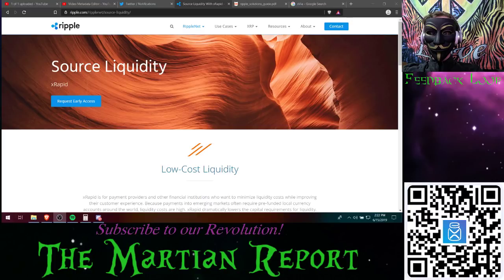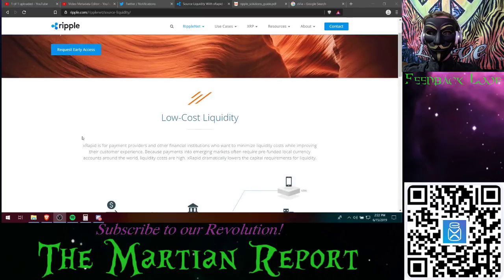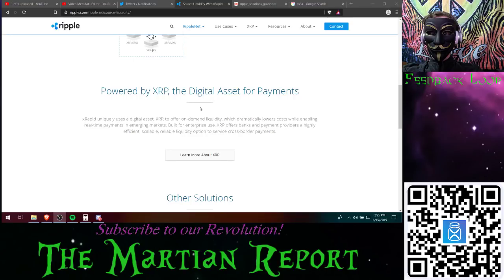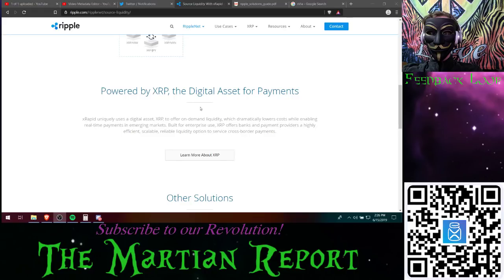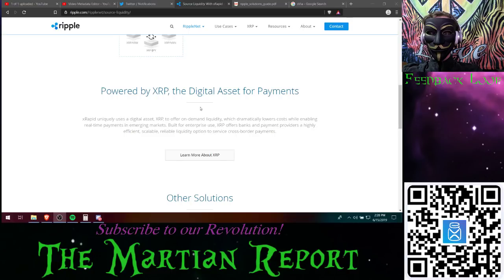XRP School: xRapid, Path to Mass Adoption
You can also donate by scanning the XRPTipBot QR code in the bottom right side of my video to donate XRP to me!
Any donations I receive throughout the day, I'll call out at the start of that evenings stream!